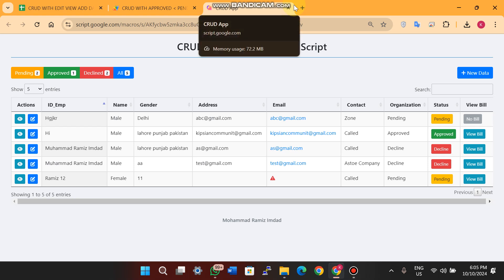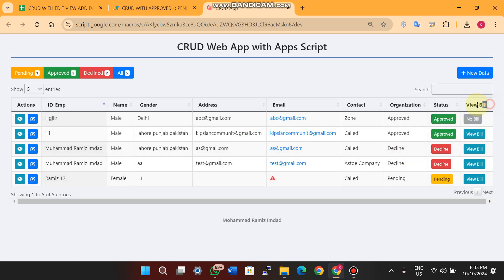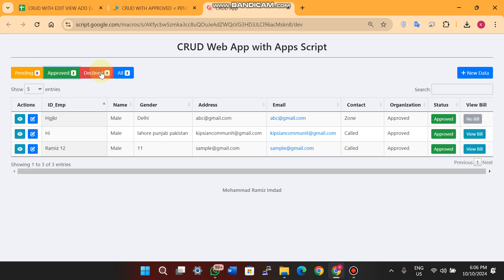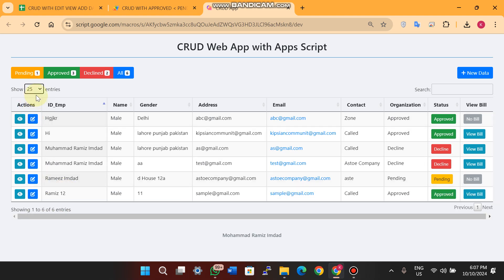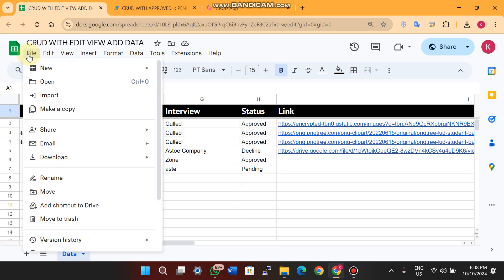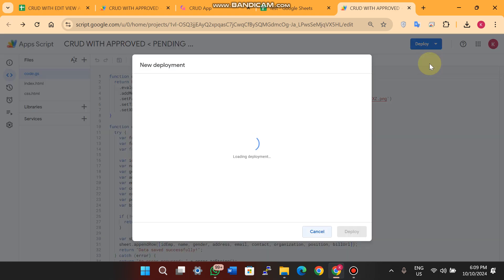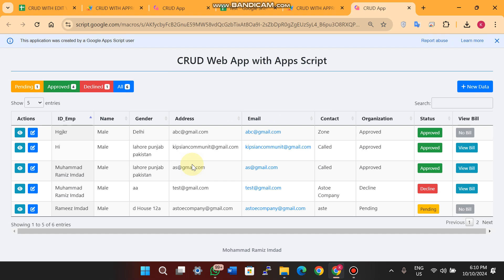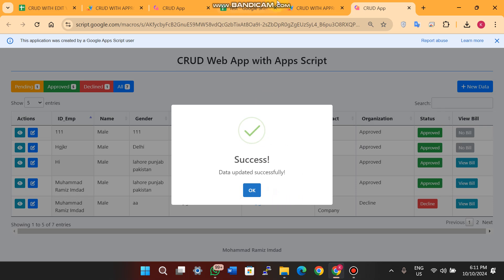CRUD Web App with Real Time Data Update & View Feature Using Google Appscript | B45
CRUD App with Google Apps Script & DataTables

About This Video:
Learn how to create a powerful web-based CRUD application integrated with Google Sheets and Apps Script. This tutorial covers every aspect: from setting up the front-end with Bootstrap, DataTables, and SweetAlert2 to managing data operations directly through Apps Script!

🛠️ Technologies Used:
HTML, CSS, JavaScript (Frontend)
Bootstrap 4 & DataTables
Google Apps Script & Google Sheets
SweetAlert2 for alerts

🎥Related Videos You Might Like:

Search Queries Related to This Video:
Step-by-step CRUD app with Google Sheets backend
Integrating DataTables with Google Apps Script
How to create a responsive CRUD app with Bootstrap
SweetAlert2 alerts in CRUD applications
Beginner-friendly Google Apps Script CRUD tutorial
How to build a CRUD app with Google Apps Script?
How to use DataTables in a web app?
How to link Google Sheets with a web application?
Bootstrap modals for add and edit forms tutorial
How to create an auto-refreshing table with JavaScript?
CRUD operations in Google Apps Script explained
How to integrate SweetAlert2 with Bootstrap?
How to dynamically filter data in DataTables?